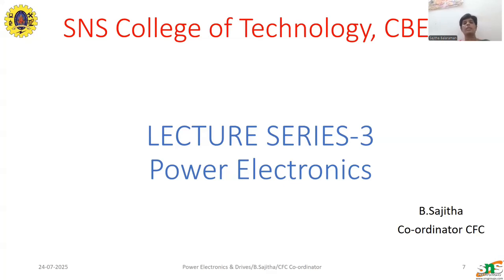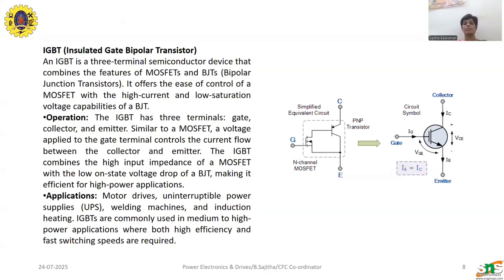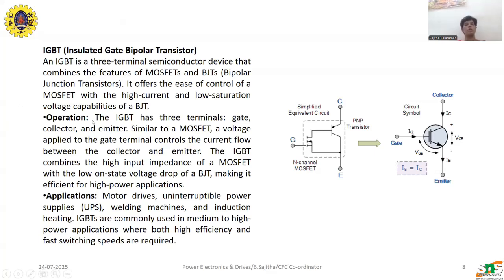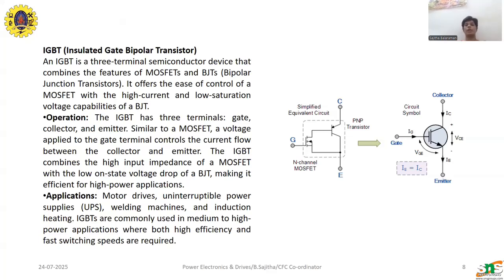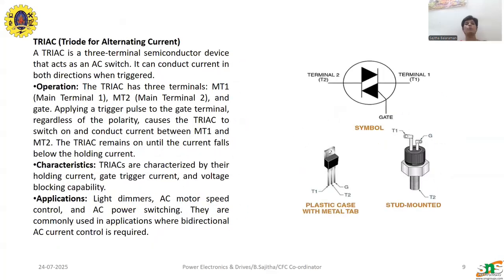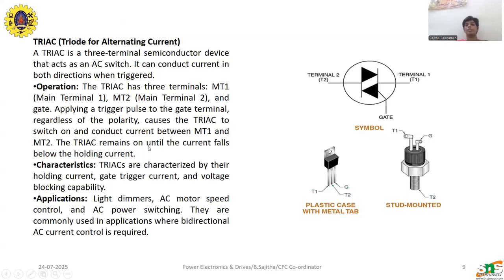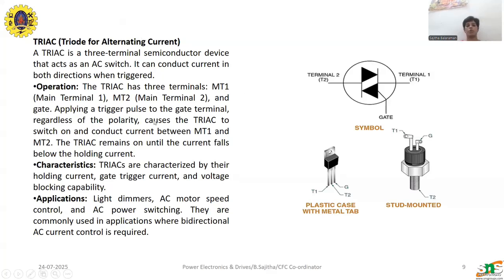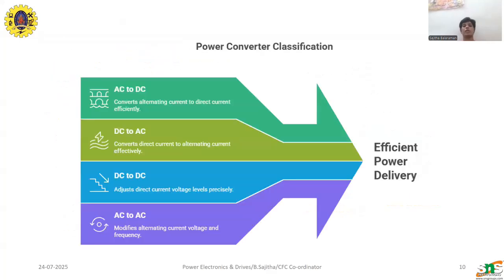Lecture Series 3 | Basics of Power Electronics | SNS Institutions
This video explains the operation of TRIACs and IGBTs, two important semiconductor devices used in power electronics. You will learn their structure, working principles, switching behavior, and practical applications in AC power control, inverters, and converters. The video also introduces the classification of power converters, including rectifiers, choppers, inverters, and AC regulators, to help you understand how different converters are used for efficient energy conversion and control. With simple diagrams and clear explanations, this video is ideal for students, beginners, and anyone exploring the fundamentals of power electronics.